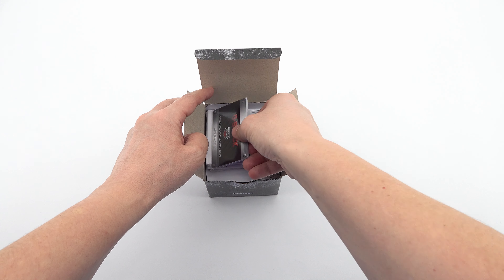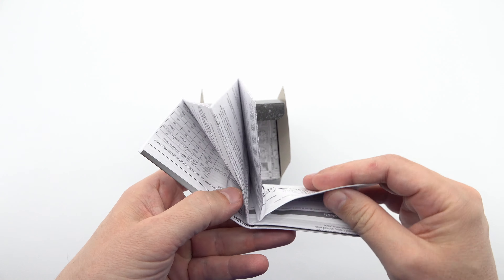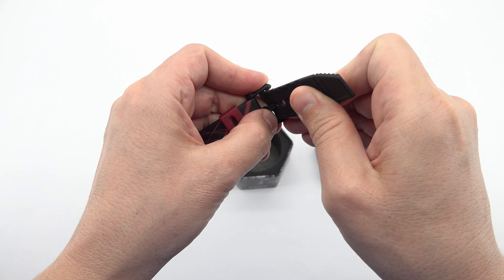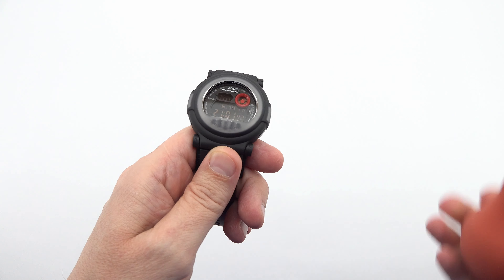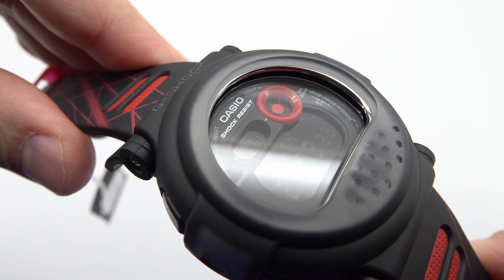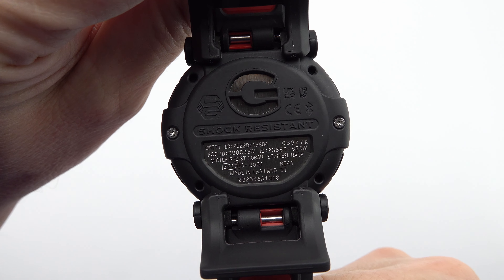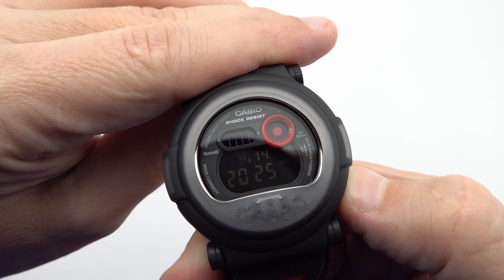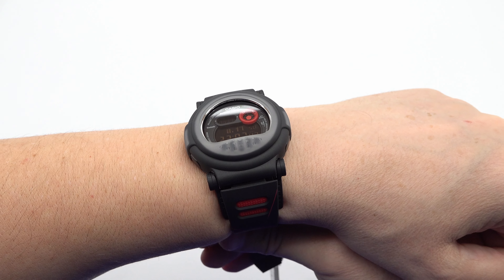CASIO G-SHOCK G-B001MVA-1 Unboxing and Review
CASIO G-SHOCK G-B001MVA-1
Price:

Casio now introduces a new evolution of the watch driven by leading-edge technologies, featuring the Carbon Core Guard structure, a metal-clad exterior, and Smartphone Link functionality On top of all this, the detachable urethane bezel provides a playful touch, offering the choice between two bezels — metal or urethane This video for CASIO G-SHOCK G-B001MVA-1 contains:
0:22 Opening the box
0:36 User manual
0:28 Warranty card
2:25 Front view
2:48 Side view
3:30 Rear view
3:50 Strap/Bracelet
4:15 Set time and date
4:50 How it looks on the hand